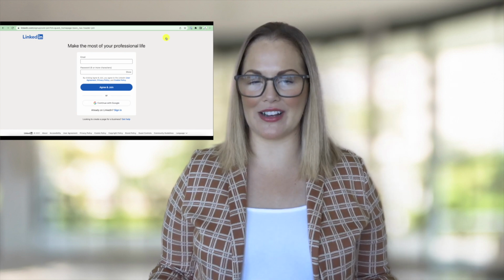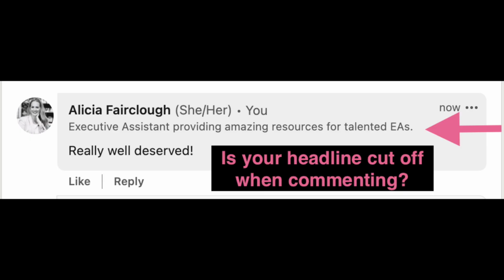The BEST LinkedIn Profile Tips | How To Make An Amazing LinkedIn Profile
🆓 Download Hybryd - The ultimate 4 in 1 productivity extension for Google Chrome

🔥Hot Tip - Chapters 6 and 10 are the MOST IMPORTANT

Timestamps...

00:00 Chapter One | Why does LinkedIn matter?
03:00 Chapter Two | Privacy Settings and Creator Mode
06:38 Chapter Three | Customer URL
07:30 Chapter Four | Banner Image
09:13 Chapter Five | Profile Photo
12:40 🔥 Chapter Six | Headline and Name Pronunciation ⬅️ MUST WATCH
15:45 Chapter Seven | About
18:46 Chapter Eight | Experience, Education, Skills, Endorsements and more!
19:54 Chapter Nine | Interests
21:30 🔥 Chapter Ten | Activity ⬅️ MUST WATCH
23:17 Connect With Me